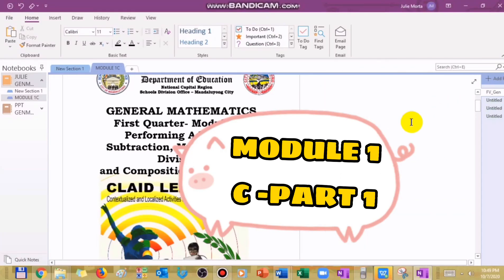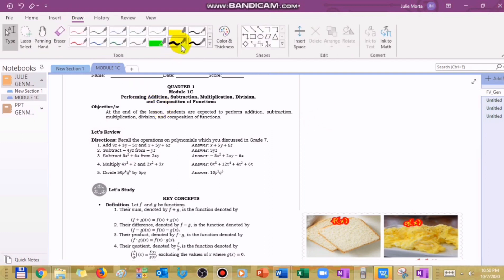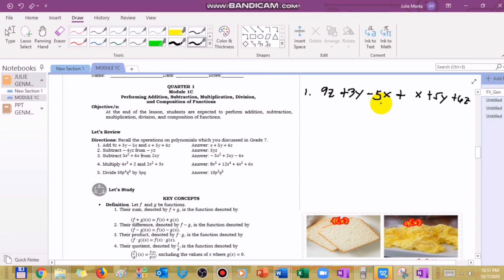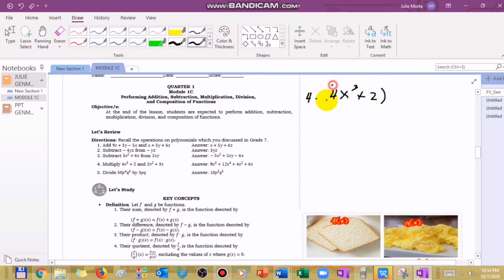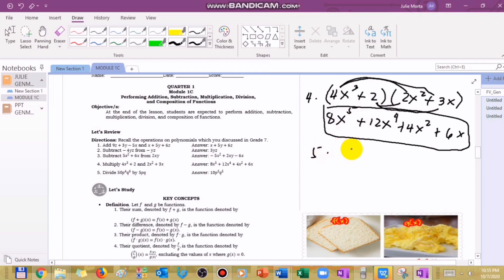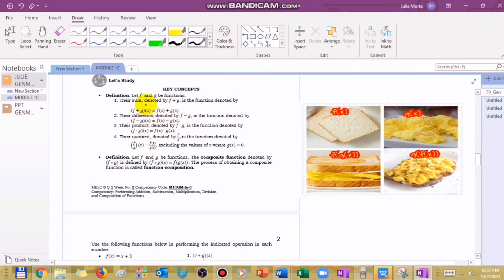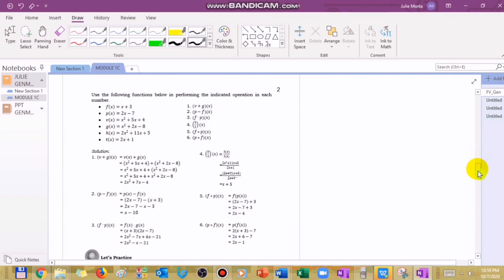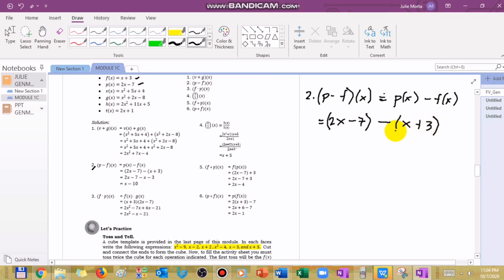MODULE 1C - PART 1 (ADDITION AND SUBTRACTION OF FUNCTIONS)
OPERATION OF FUNCTIONS